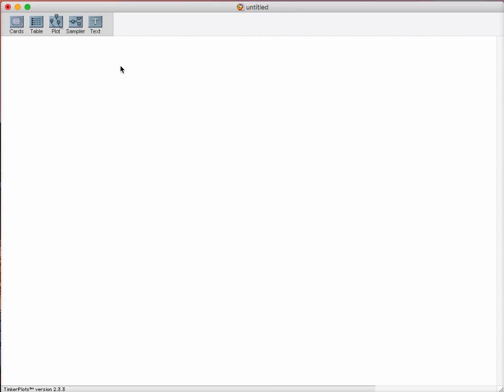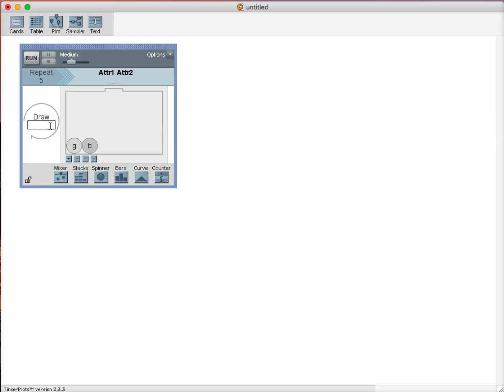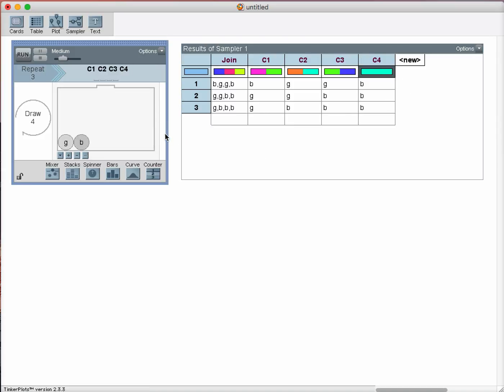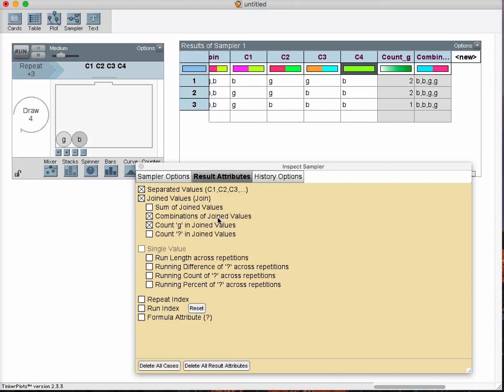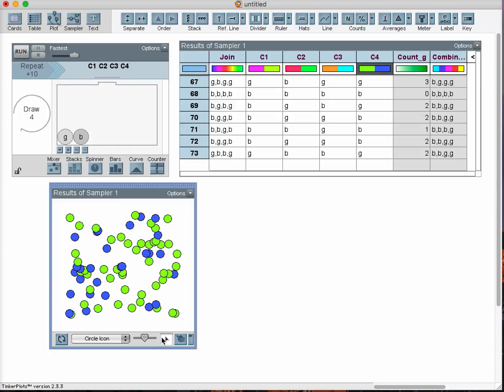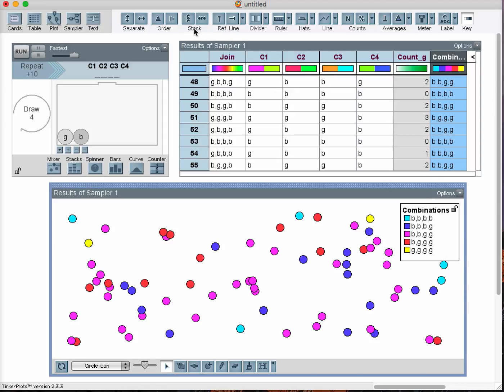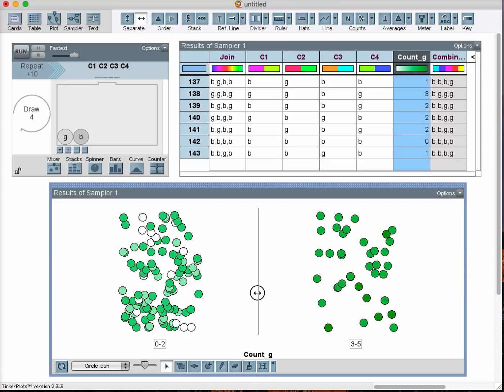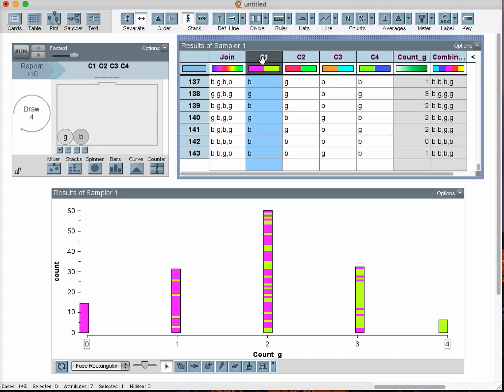Family of 4 children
This is a setup in TinkerPlots for studying probability. The 'sampler' used in this example generates random samples of 4 children in a family. Combinations of boys and girls are recorded and displayed in tables and plots for further analysis.